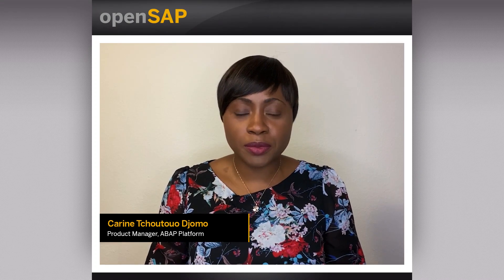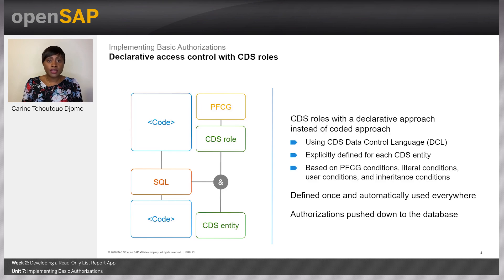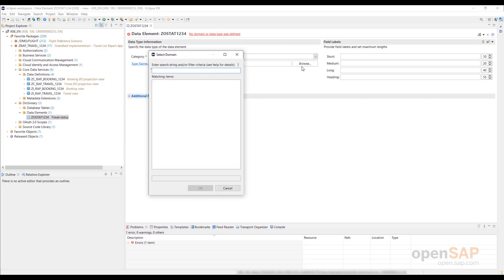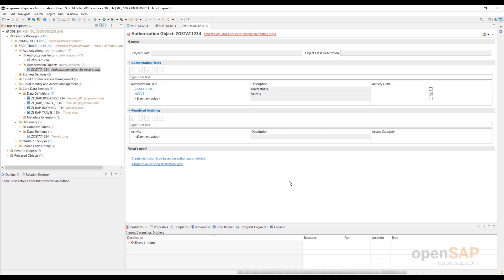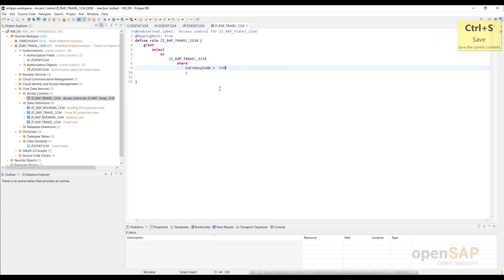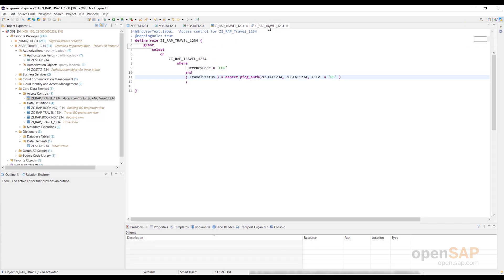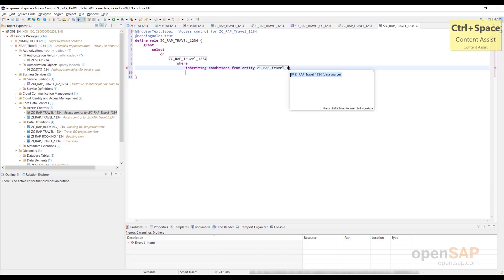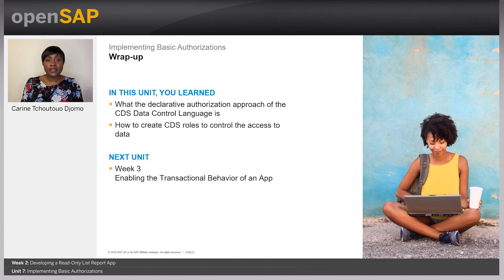Implementing Basic Authorizations - W2U7 - Building Apps with SAP ABAP RESTful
Building Apps with the ABAP RESTful Application Programming Model Week_2 Unit 7: Implementing Basic Authorizations

Join this free online course to learn how the ABAP RESTful Application Programming (RAP) Model offers a new programming model for ABAP development, regardless of whether you want to start from scra...

We hope you enjoyed the first week of Building Apps with the ABAP RESTful Application Programming Model and welcome you to week 2.
The topic for this week is Developing a Read-Only List Report App. Here are the units you can look forward to:

Modern applications need to provide instant business value to their customers. Therefore, application programming models need to provide new qualities: efficient and high-quality development, mobile and desktop availability, flexible adaptation, integration into existing landscapes as well as flexible deployment options in the cloud and on-premise. This is exactly where the ABAP RESTful Application Programming Model (RAP) comes into play.
See how RAP helps developers to efficiently build enterprise SAP Fiori apps and services on SAP S/4HANA and SAP BTP, ABAP environment.
Based on detailed hands-on exercises, you’ll learn how RAP combines and orchestrates proven SAP technologies like Core Data Services (CDS) and OData with new concepts, guidelines, and tools to offer a new programming model for ABAP development, regardless of whether you want to start from scratch or reuse existing business logic.
Here is what some participants are saying about the course:
Note that this course was first offered in 2020; consequently, all its assets were created before the branding changes related to SAP technology were announced in January 2021.
Week 1: Introduction - ABAP RESTful Application Programming Model
Week 2: Developing a Read-Only List Report App
Week 3: Enabling the Transactional Behavior of an App
Week 4: Dealing with Existing Code
Week 5: Service Consumption and Web APIs
Week 6: Final Exam
This course uses SAP BTP, ABAP environment for all hands-on exercises. Free registration for the necessary trial account is part of this course. No prior experience with SAP BTP is necessary for that.
Marcel Hermanns is one of the main inventors and product owner of the ABAP RESTful Application Programming Model (RAP), and drives the strategy and high-level concepts of RAP.
Marcel has 12 years of experience in the area of ABAP programming models and a broad network to the SAP S/4HANA development teams. His task is to ensure a consistent programming model for SAP Cloud Platform, ABAP environment, and SAP S/4HANA Cloud and on-premise, with all the qualities modern applications need to cover.
Marcel is a regular speaker at SAP TechEd and other tech conferences.
Volker Drees works as a product expert for the ABAP RESTful Application Programming Model (RAP) in the Technology & Innovation, ABAP Platform Division.
He began his SAP career more than 20 years ago in consulting. Volker has experience in several SAP technology areas, such as ABAP and SAP Gateway.
In the Integration Team for RAP, Volker is responsible for the end-to-end validation of the programming model, support of internal and external rollout activities, as well as the RAP reference scenarios.

 Keys:
Annotation & Authorization check on booking entities,Unable to activate travel and booking BO view together,Control auth only on projection view,Unsupported Statement in context of transactional projection view.,Error message if not sufficient authorizations,Possibility to hide with the Basic Authorization a Column,Naming convention,No layered authorization